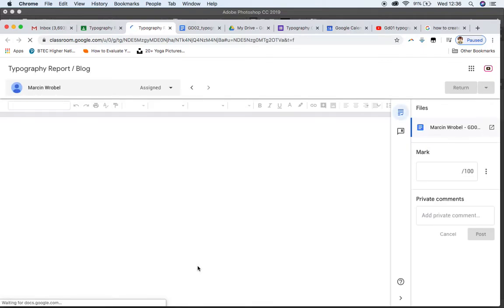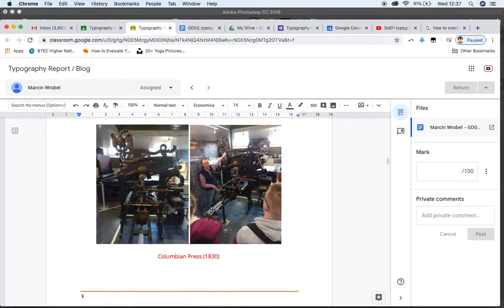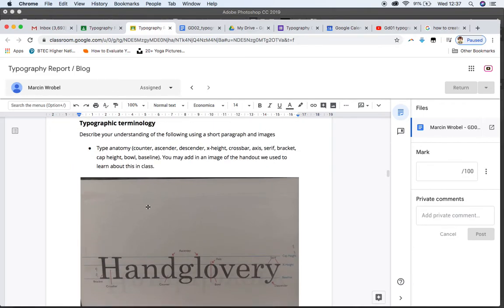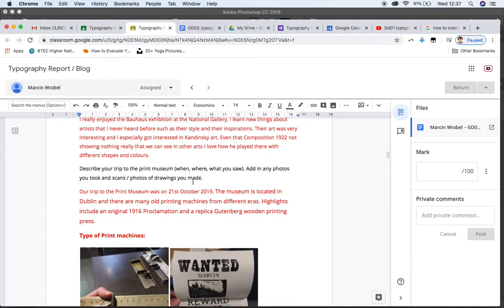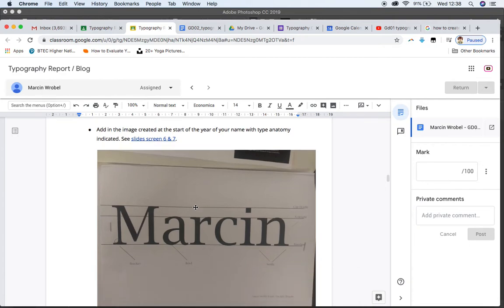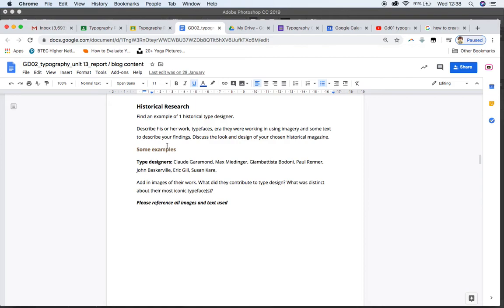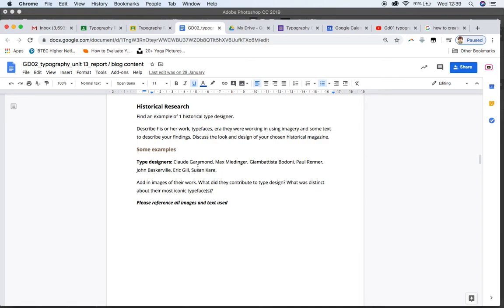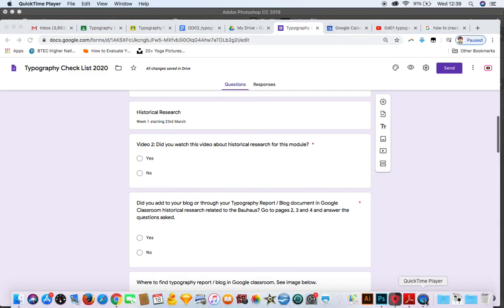Gd01 typography historical research 02